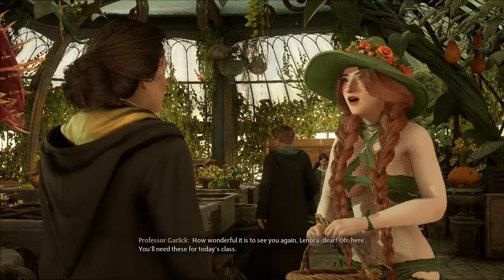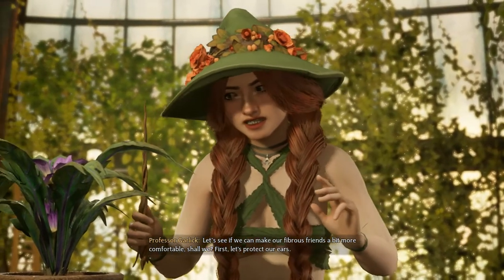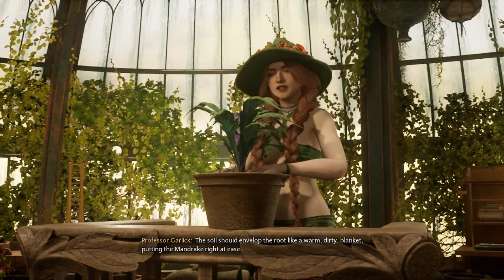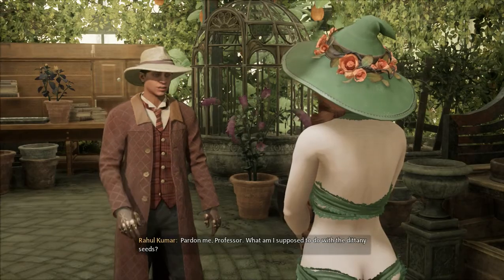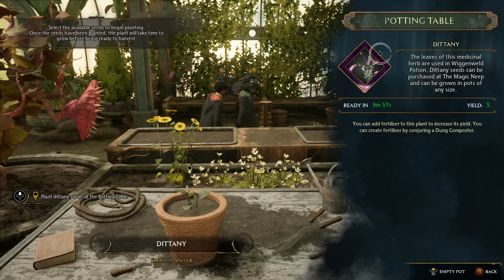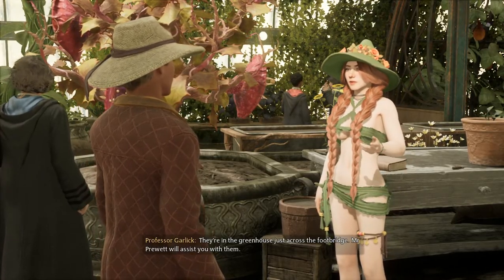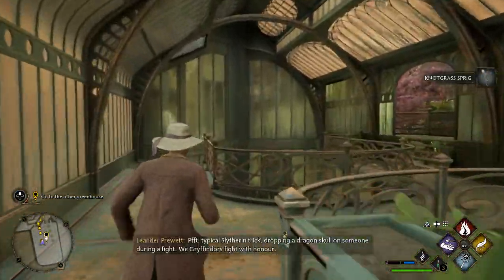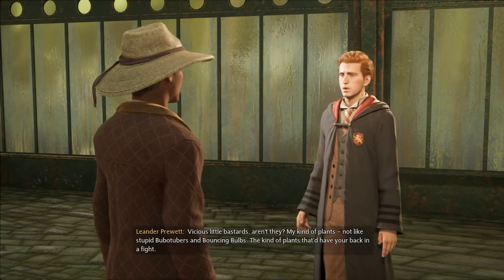Mirabel Garlick Spicy Short Dress Gameplay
Hogwarts Legacy gameplay featuring a mod for Professor Mirabel Garlick that includes a sexy outfit and some makeup.

Mode by Pyrebird